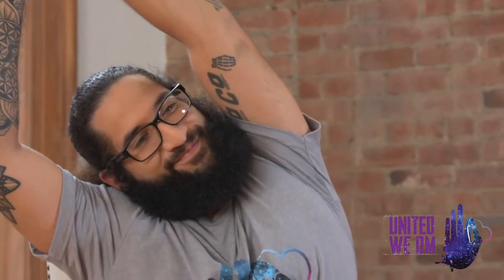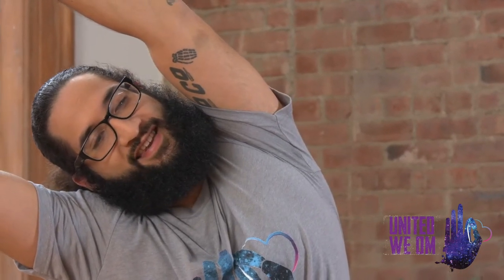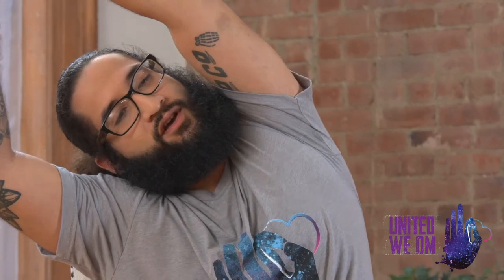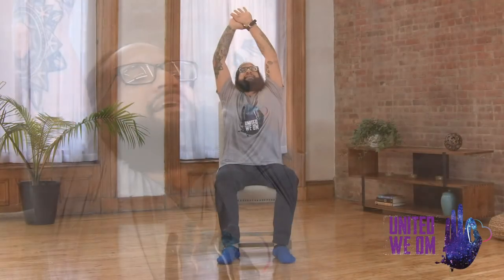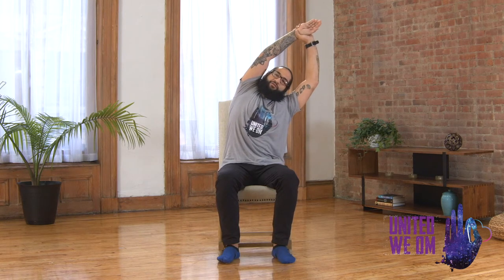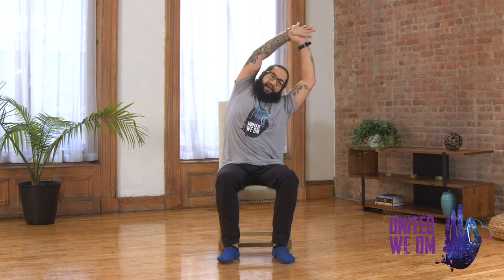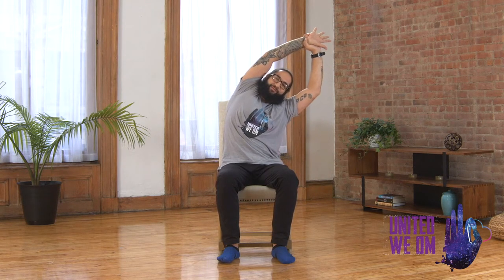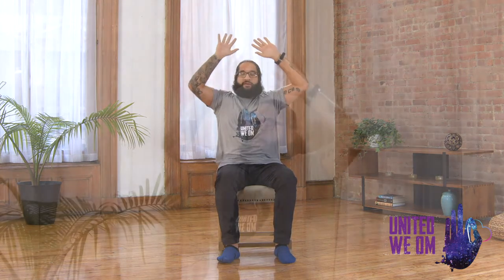Chair Yoga for Veterans led by Veteran Rafael Rivera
Need a moment to relax and reboot but don't feel like leaving the comfort of your chair?  Veteran Rafael Rivera shares a short and satisfying chair yoga class, designed for everybody, but focused on serving his fellow Veterans.